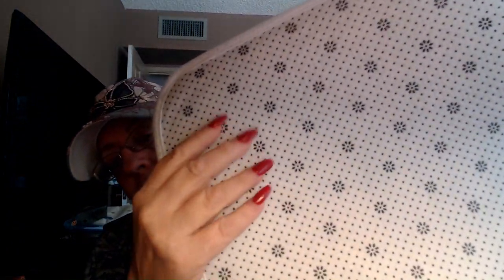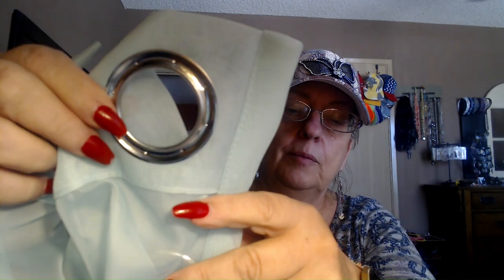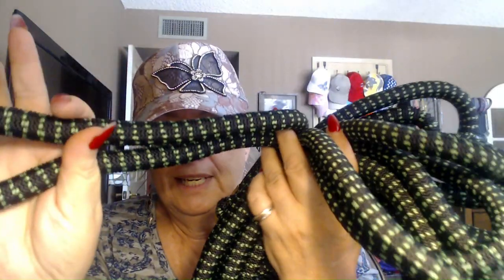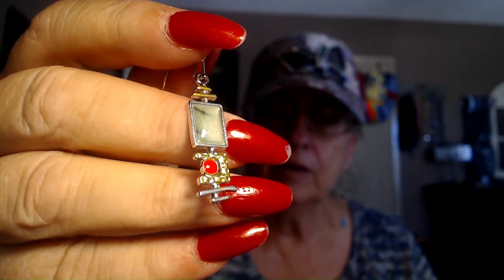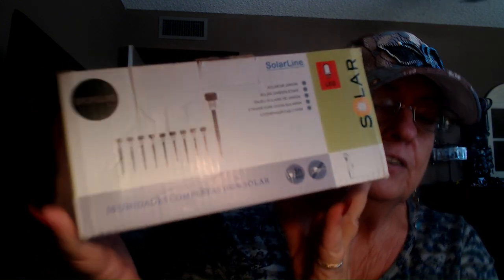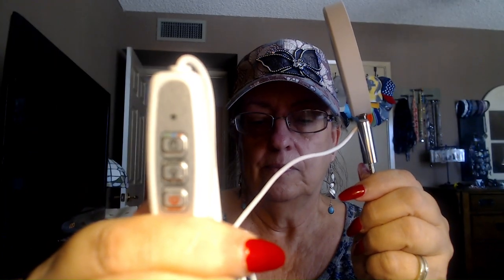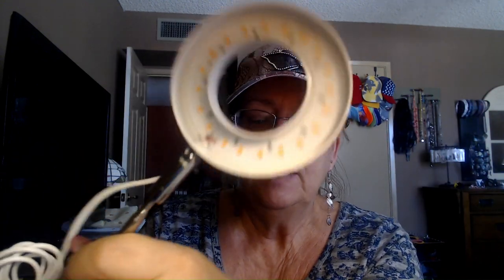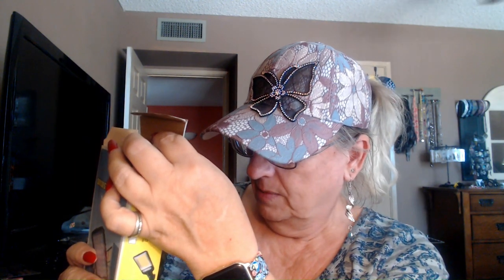My 3rd Sponsored TEMU Haul ! Home & Garden !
Refresh your yard/garden with Temu finds!🌻

⬇️Download the Temu app to get 💰$100 coupon bundle via this

BTW, I found an amazing program to help you earn a good side income 💰💰💰!  😱
🌟 Anyone can join! You don't have to be an influencer - it's open to everyone!

Product Links:

Light Up Your Outdoor Space with 1pc LED Solar Street Lights - Waterproof and Dusk to Dawn! $7.59

1pc, Garden Water Hose 3/4 Expandable, Magic Flexible Garden Hose, High Pressure Washing Hose Pipe Plastic for Watering Lawn, Telescopic Water Pipe $8.19 Available in various lengths.

4/8/12pcs/pack Solar Halloween Decorations Lights Outdoor, 12LED Solar Torch Lights with Flickering Flame for Garden Decor, Mini IP65 Waterproof Landscape Flame Lights for Yard Pathway Patio Pool - Auto On/Off $4.99

1 Set, Grow Light, Full Spectrum LED Plant Light for Indoor Plants, Height Adjustable Growing Lamp with Auto On/Off, Timer 4/8H, 4 Dimmable Brightness, Ideal for Small Plants like Mini Bonsai $3.79

1 Pack Silicone Grease Cup Liner for Blackstone Grill, Reusable Drip Pan Liner, Grill Griddle Rear Grease Cup, Grease Catcher Liner, Barbecue Stove Griddle Top Covers for Protector Outdoor, BBQ Tools, BBQ Accessories, Grill Accessories - Orange $4.49

6/12pcs, Fake Vines Fake Ivy Leaves Artificial Ivy, Ivy Garland, Greenery Vines for Bedroom Decor, Aesthetic Silk Ivy Vines for Room, Wall, Home Decoration, Yard Decoration, Yard Supplies, Holiday Supplies, Resin Crafts Ornaments for Patio, Lawn $3.99

Boho Vintage Geometric Drop Hook Earrings 925 Silver Plated Synthetic Gemstone for Women/Girls Gifts $1.49

1pc Door Mat, Non-slip, Front Door, Outdoor, Indoor, Entrance Mat, Kitchen Floor Mat, Suitable for Family/Living Room, Kitchen, Bedroom, Farmhouse, Hallway, Laundry Room, Kitchen Carpet $4.49

1pc Thank You USPS Sticker For Mailbox, Thank U Stickers, Vinyl Stickers, With Love and Support for USPS Mail Carriers $0.99

10pcs Outdoor Solar Lights, Garden Lights, Solar Powered Lamp/Lantern, Waterproof Landscape Lighting, Pathway, Yard, Lawn/Garden Decoration, Halloween Decorations, Lights Outdoor $14.69

Trendy Oversized Round Sunglasses, Retro Stylish Shades, Large Sunnies for Women, Outdoor, Driving, Sunshade, Decoration Glasses, UV Protection $2.99

Add a Touch of Elegance to Your Home with These Waterproof Sheer Curtains! $7.49.  Available in various sizes and colors.

Protect Your Outdoor Space with this 1pc Anti-UV Sun Shade Net, Gazebo Shelter Canopy! $10.99